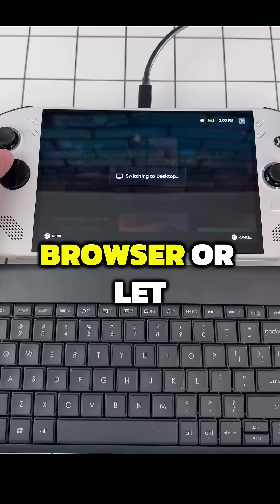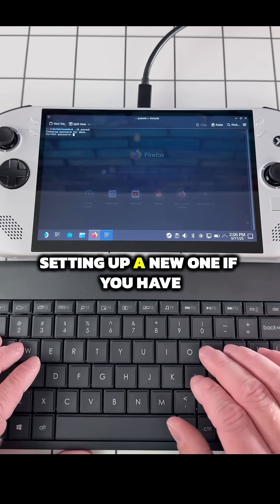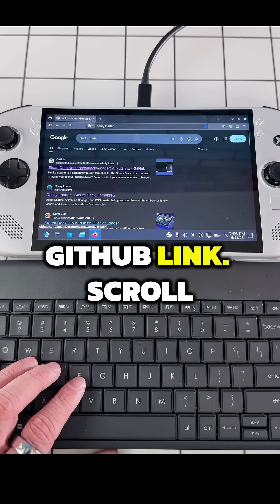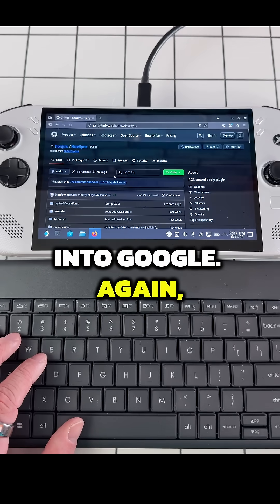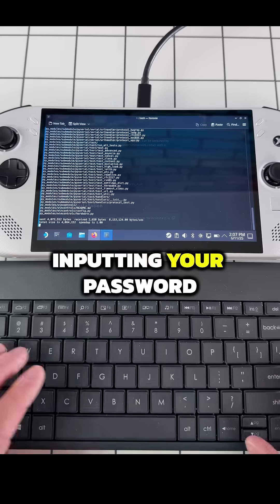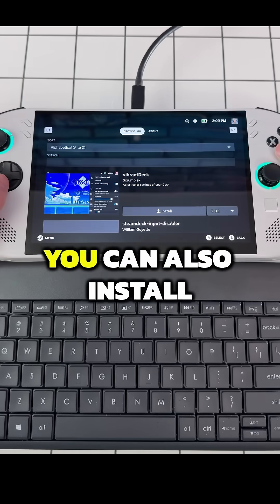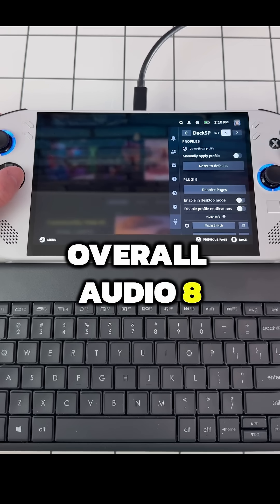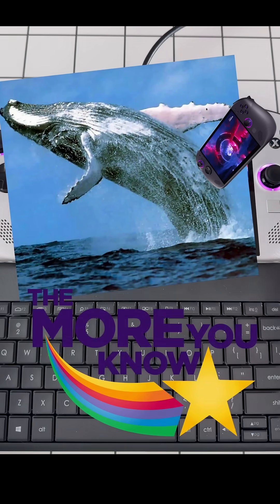How to fix RGB on Legion Go S!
How to fix your RGB control/ring lights on Legion Go S running SteamOS, super easy